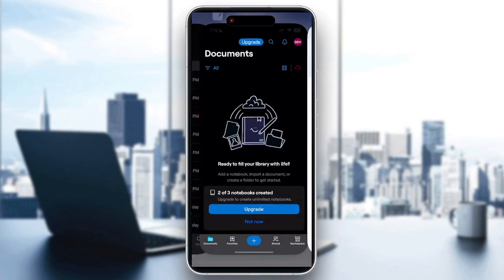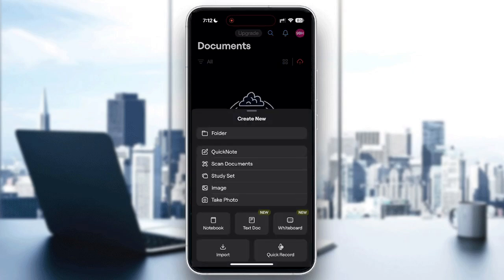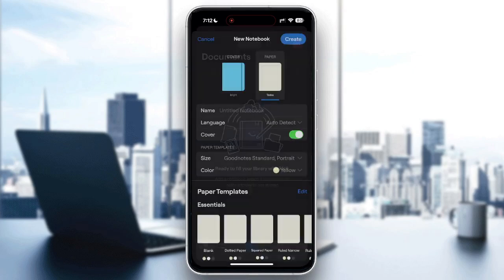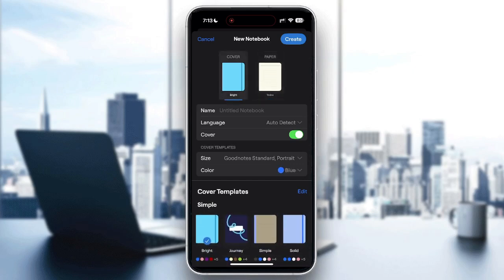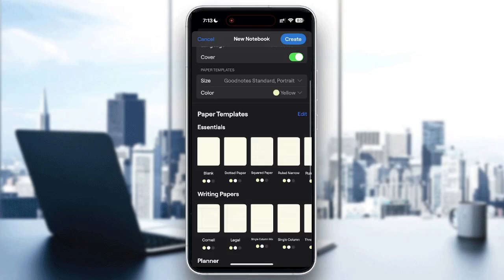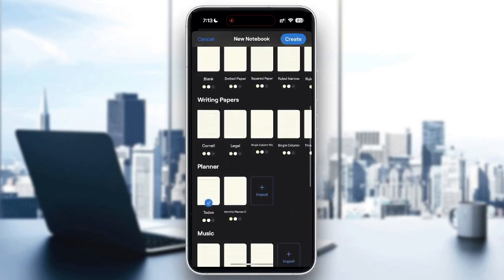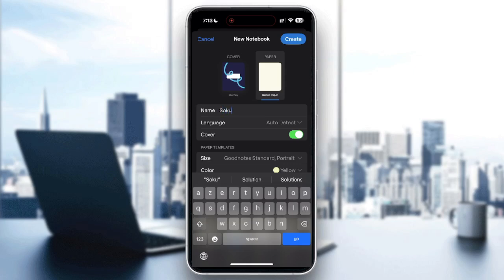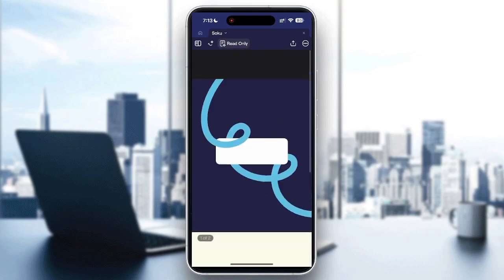How To Create a New Notebook in Goodnotes! Tutorial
Today we talk about how to use goodnotes,digital planner,goodnotes app,goodnotes tutorial,Create a New Notebook in Goodnotes